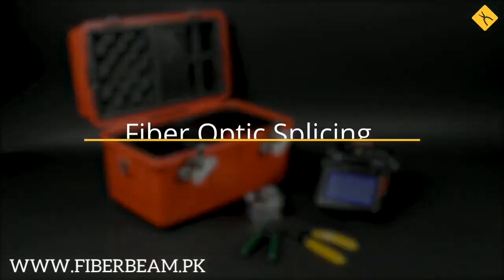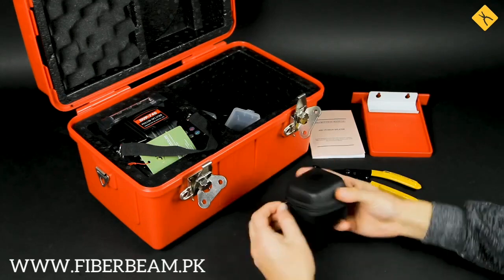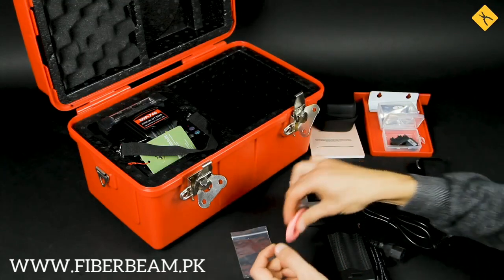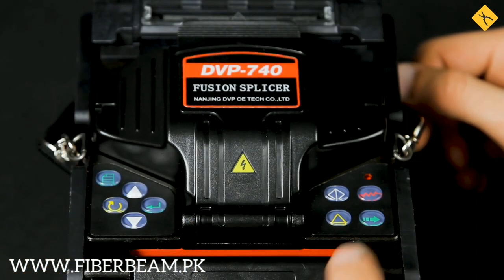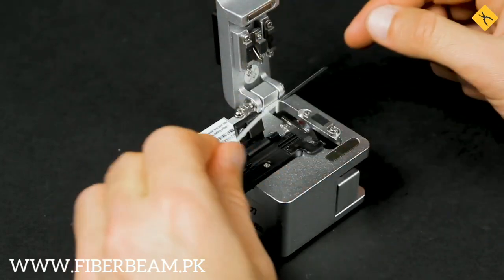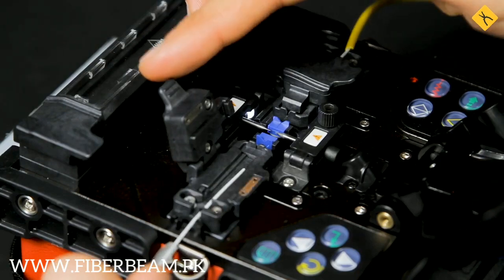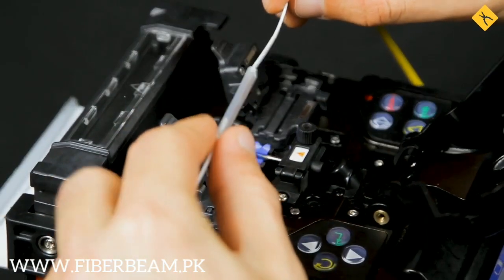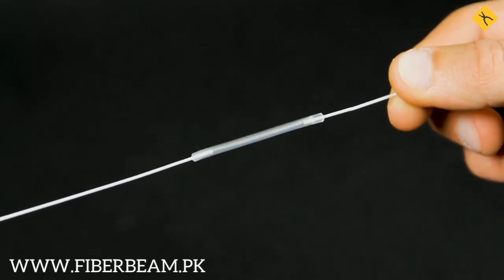DVP-740 FTTx Fusion Splicer Demo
DVP-740 FTTx Fiber Optic Automatic Splicing Machine in Pakistan